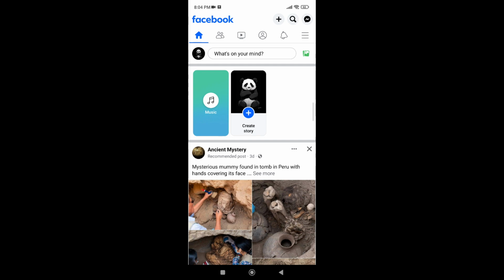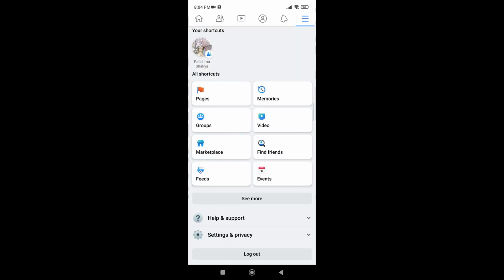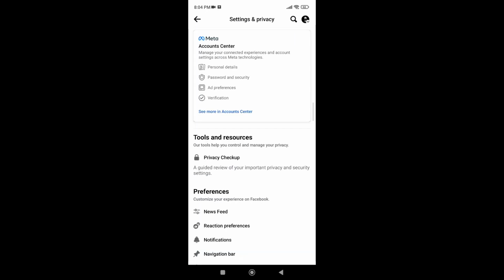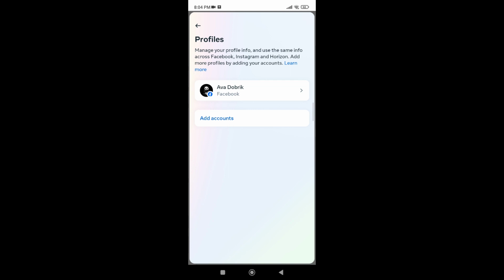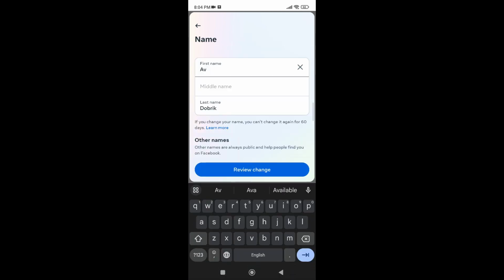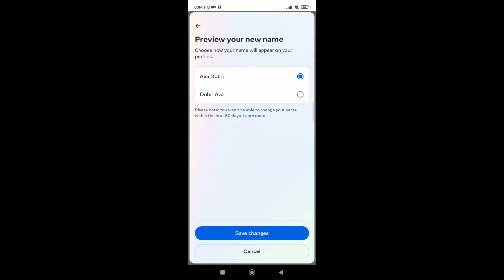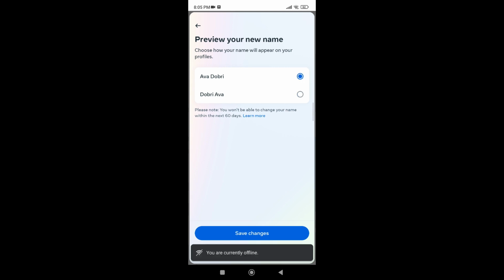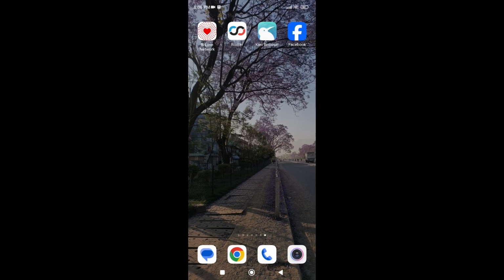How to Change Facebook Name | Facebook Username Update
Tutorial guide on How to Change Facebook Name.

Changing your name on Facebook is a quick and easy process. In this video, I will show you how to change your Facebook username and Facebook username.